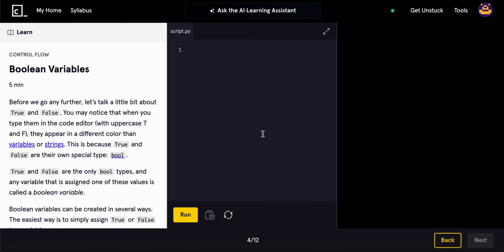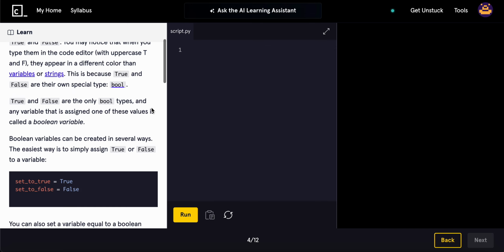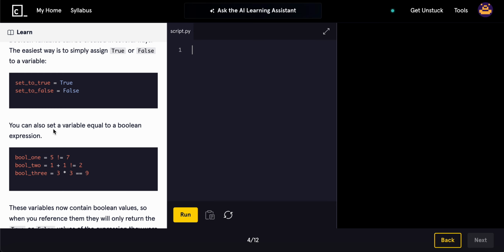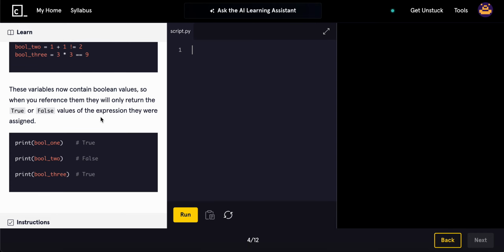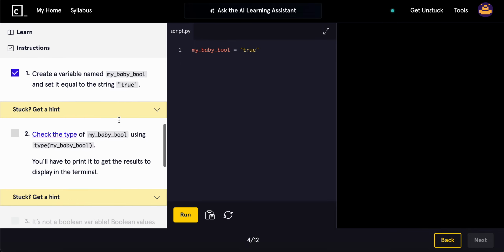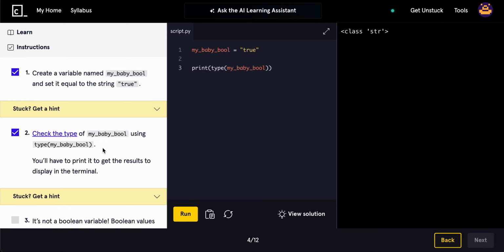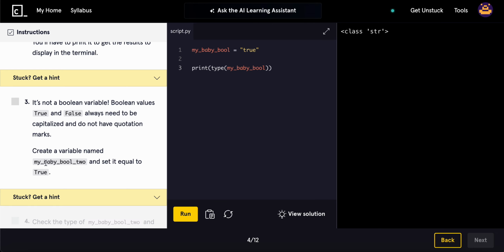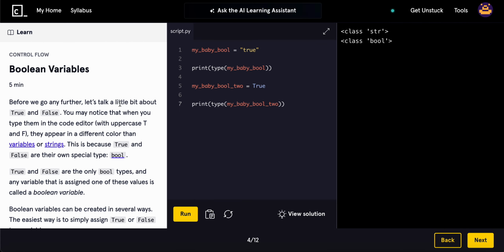Boolean Variables in Python | Episode 36 | Building AI Chatbots with Python Series